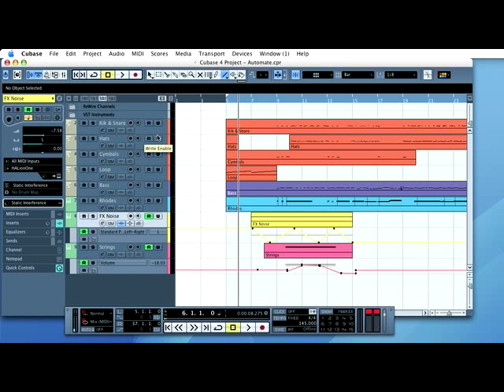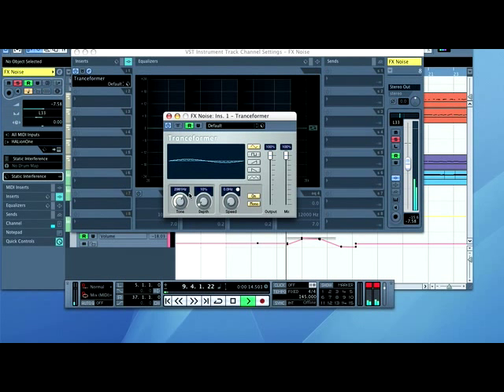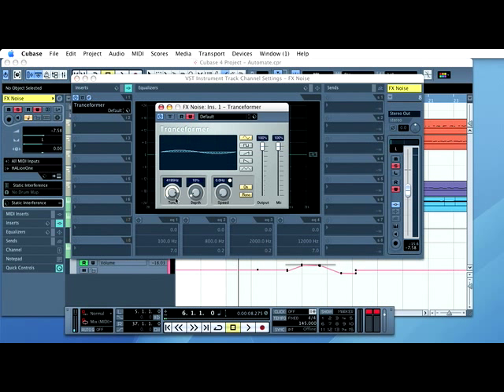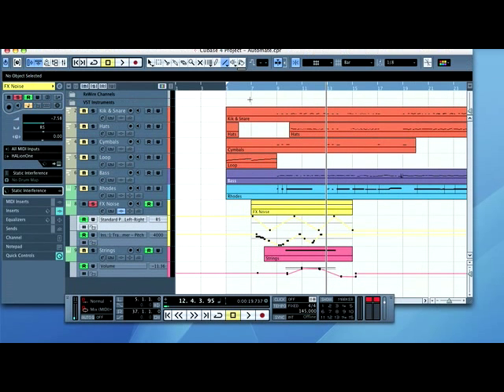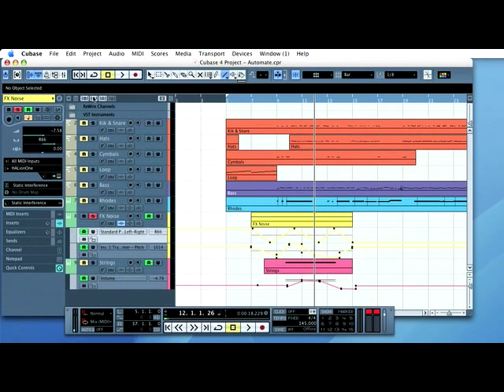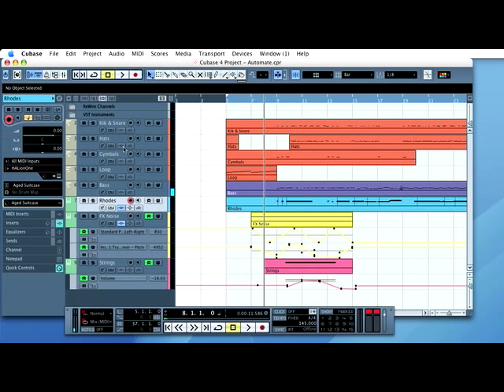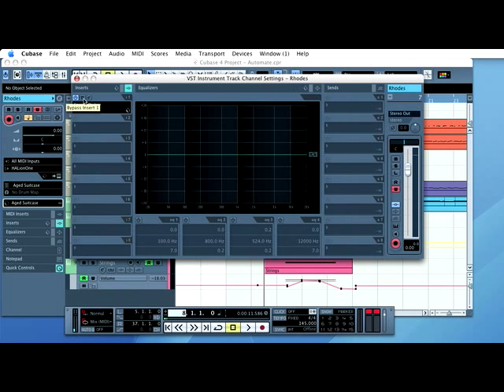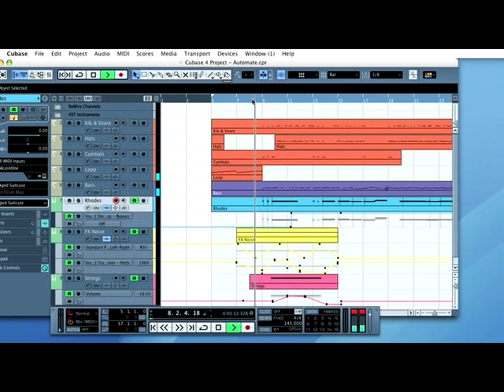How To Automate Plug-Ins in Cubase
This tutorial shows how to automate plug-ins or inserts in Cubase